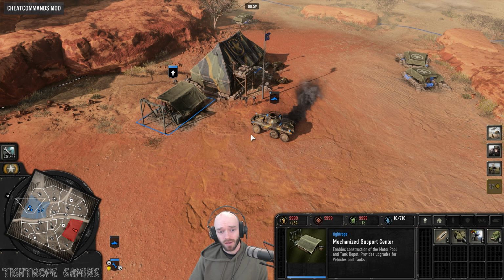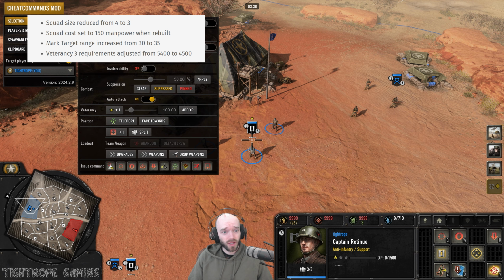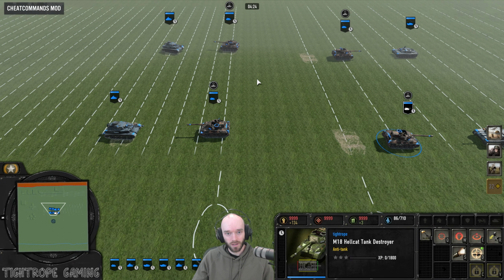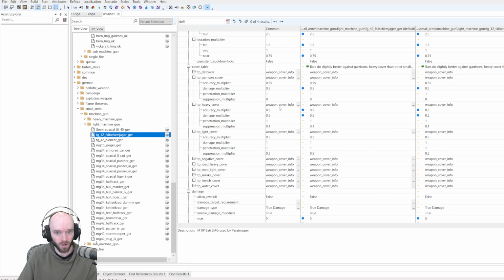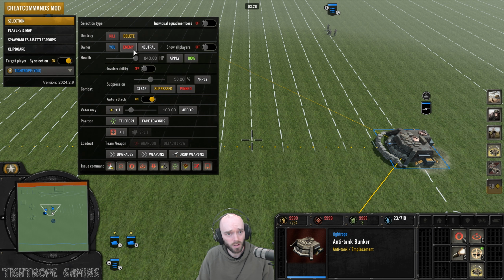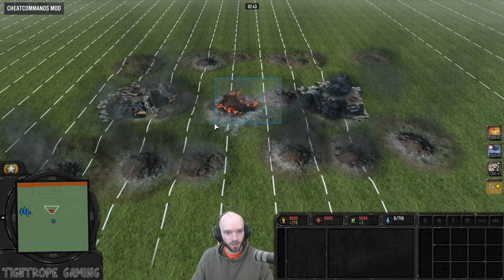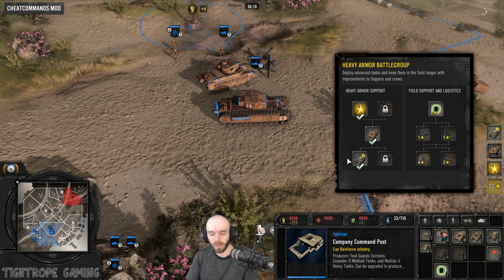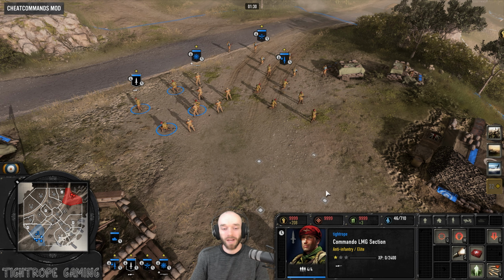COH3 Patch 1.6.0 - USF and British Changes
Investigating the changes to the allied factions in Company of Heroes 3 that occurred from the 1.6.0 patch named Coral Viper

00:00 Mechanized Support Center
04:29 Captain
05:31 ISC Upgrades
06:29 M4A1 Sherman
07:54 Bazooka Team
09:02 Improved rockets upgrade
09:50 Hellcat
10:55 Bulldozer sherman
11:44 SSF Commandos
13:11 LMG infantry vs Cover
15:43 Rangers
16:15 Arty Beacon
16:58 M8 Scott
21:40 75mm M3
22:12 Mortar Pit
23:57 Carpet Bombing
25:40 P47 Rocket Strike
26:16 Special Operations battlegroup
27:05 Black Prince
28:10 Churchill and Matilda
29:51 CMP upgrades
30:58 New HMG nest
32:55 Humber
33:35 Grant
33:51 Training centre bug fix